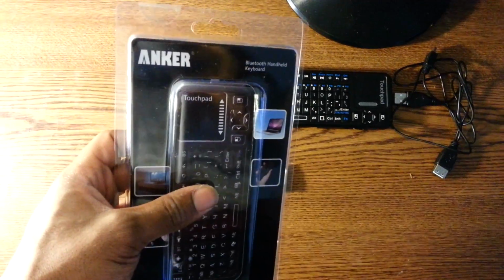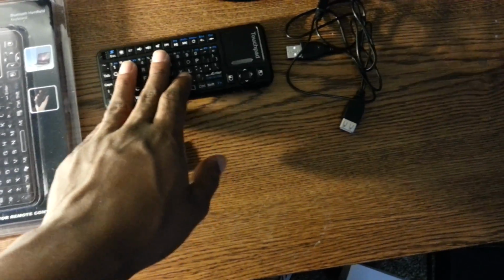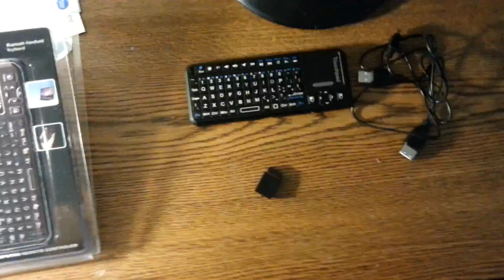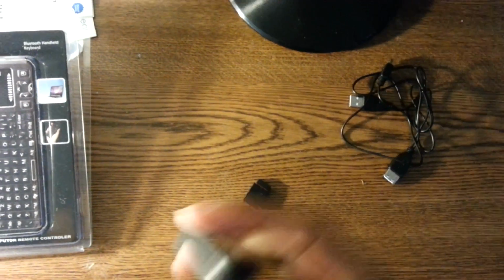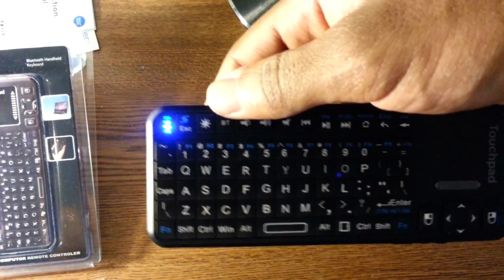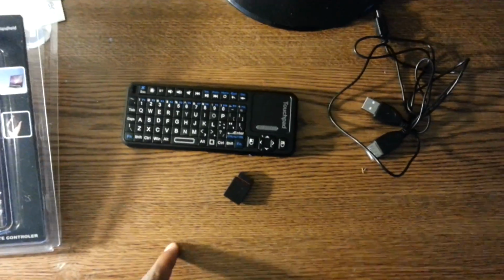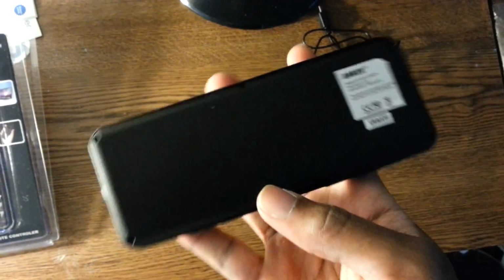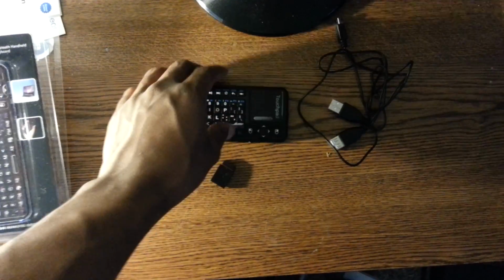Anker® Mini Bluetooth Handheld Keyboard Review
This is a review of the Anker® Mini Bluetooth Handheld Keyboard check out this its how i bought it

Anker Keyboard